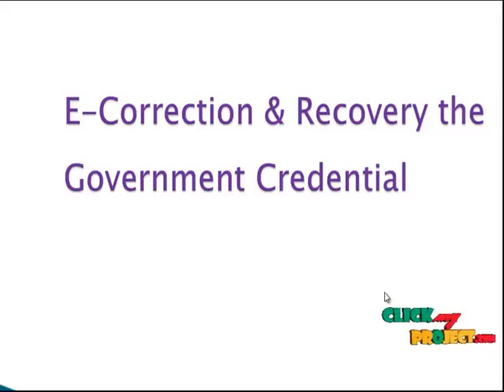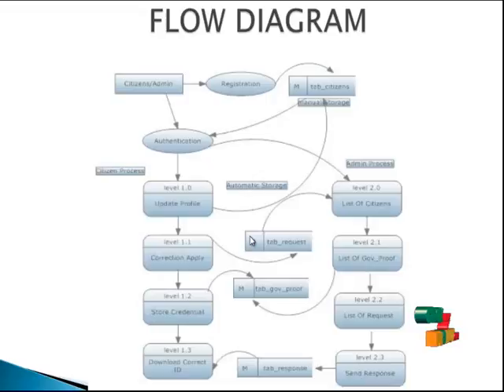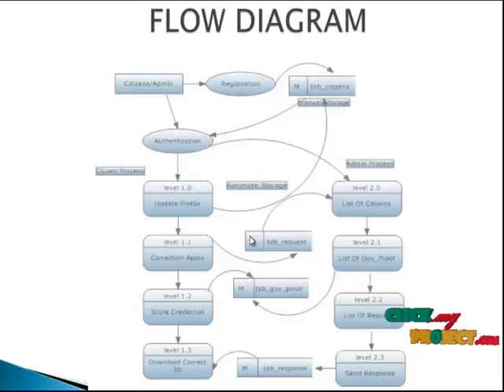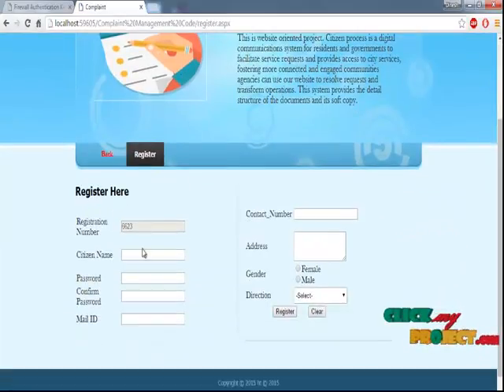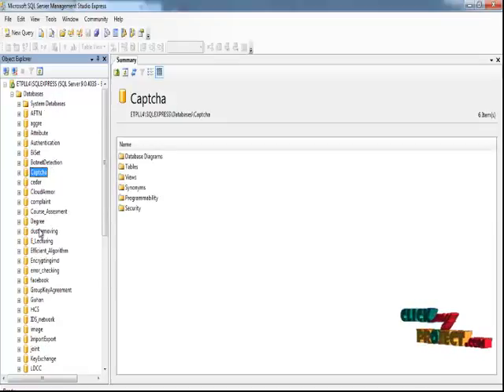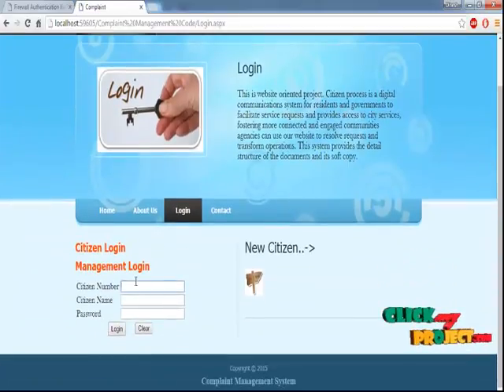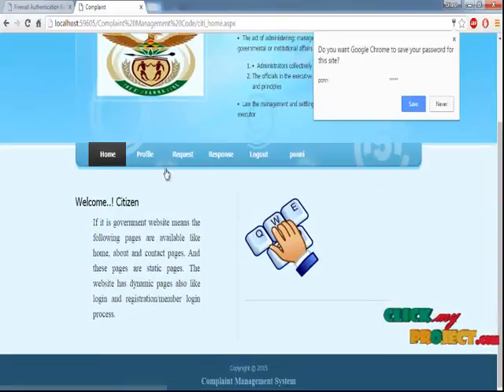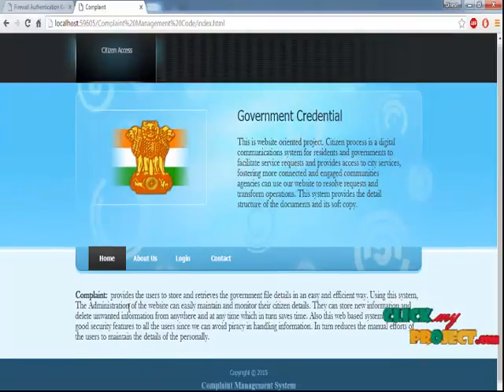E-Correction & Recovery the Government Credential | Final Year Projects 2016